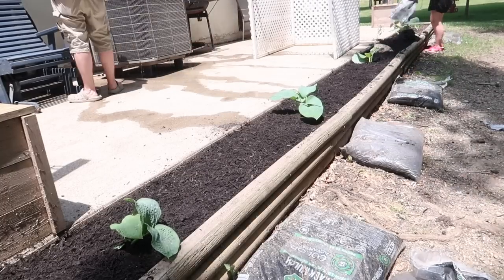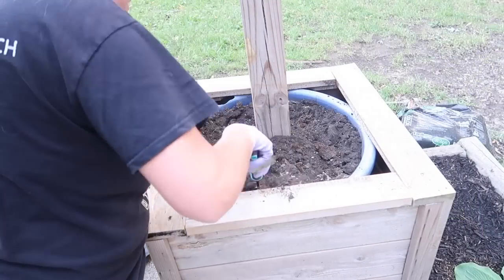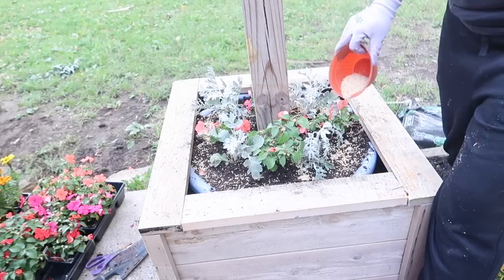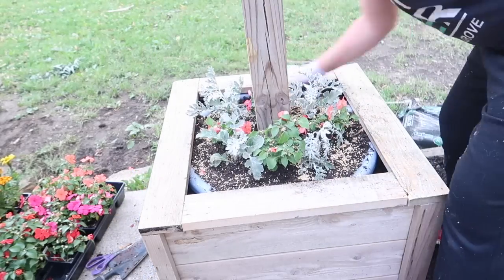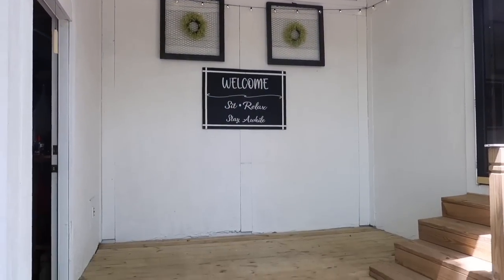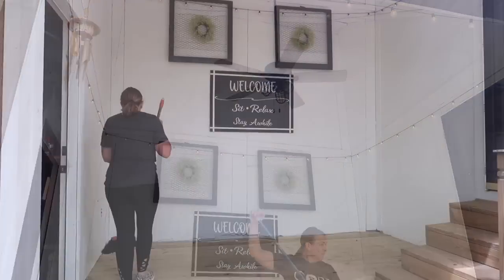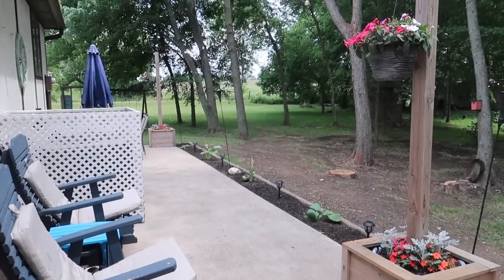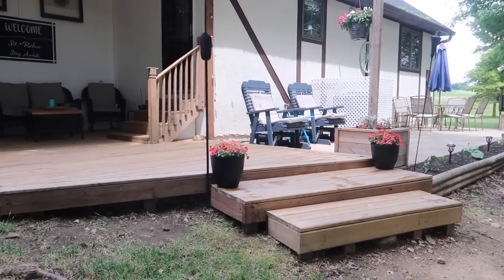SUMMER PATIO MAKEOVER 2023 | PATIO DESIGN MAKEOVER | SUMMER PATIO IDEAS | SUMMER REFRESH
Hello everyone!
I hope you're all doing well. Today I am back with the kick off to my summer series. We're kicking off summer by starting with this SUMMER PATIO MAKEOVER 2023. This PATIO DESIGN MAKEOVER was much needed with all the grim and algae that grows back here from no sunlight. So in this video you will see some cleaning, power washing, planting, and of course decorating. I hope you enjoy these new SUMMER PATIO IDEAS as we tackle this SUMMER REFRESH!